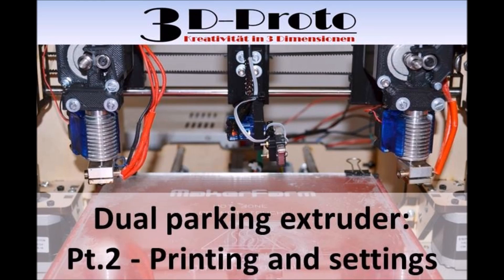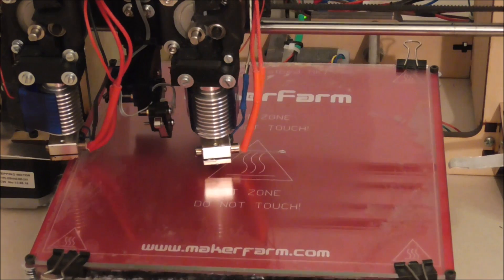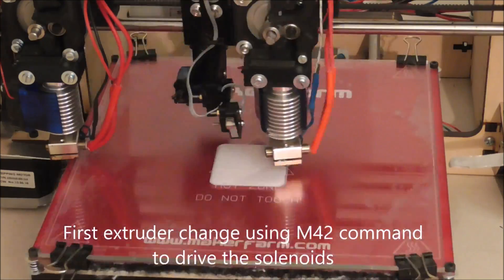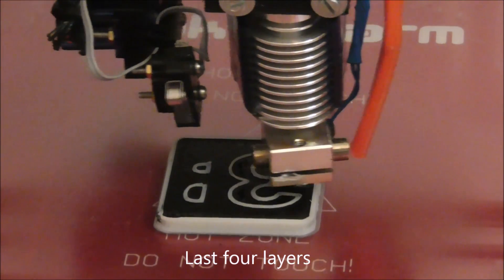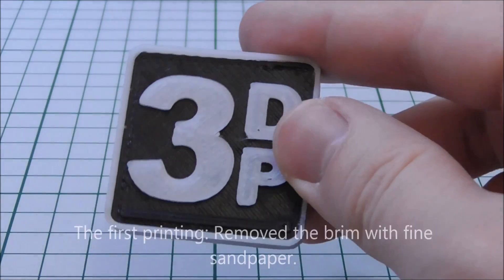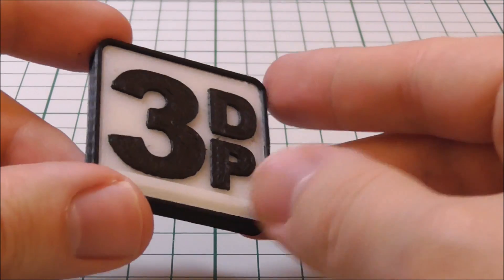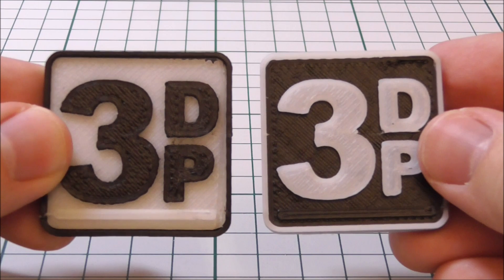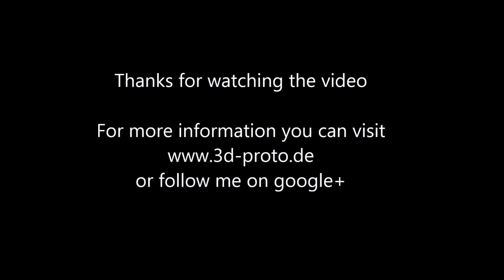Pt.2: Dual Parking Extruder, The Printing and Outcome [EN] by 3D-Proto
Finally, here you see the printing video with the dual parking extruder. First, starting with first extruder and afterwards with the second extruder while during the last layers the extruders were alternating. You see the outcome of both printing trails and conclusion.